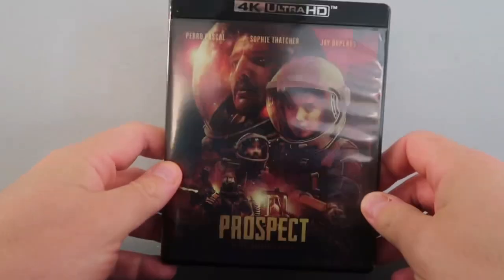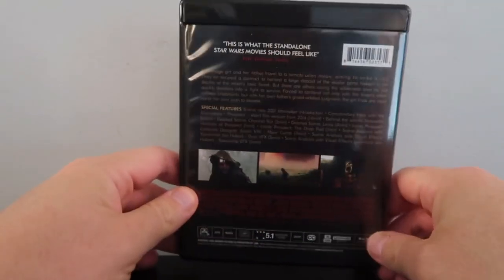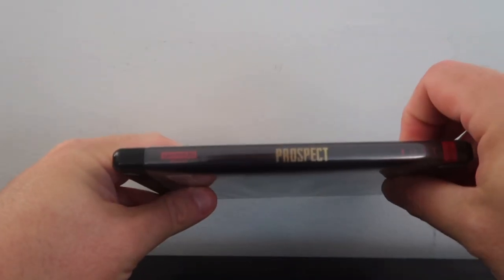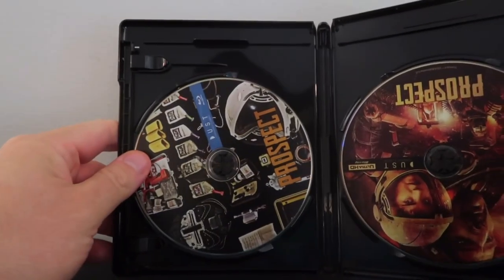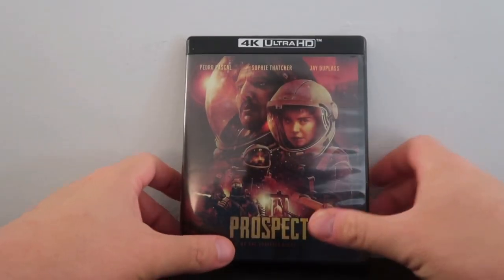Prospect (2018) 4K UHD Blu-ray Unboxing & Review!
Prospect is now on 4K UHD Blu-ray, here is my review!

Equipment Used for disc reviews:

TV: LG C9 65 inch (4K, HDR, Dolby Vision)
TV: Sony XBR 850c 55 inch (3D Blu Ray)
Receiver: Denon AVR-x4300h
4K Player: OPPO UDP 203